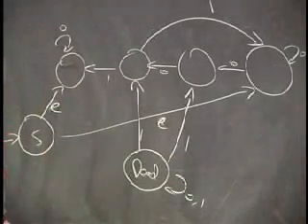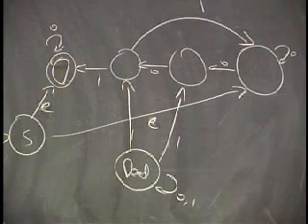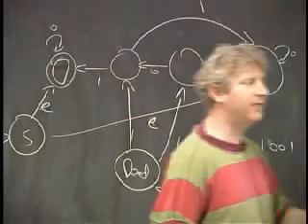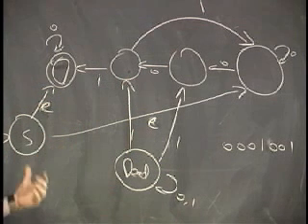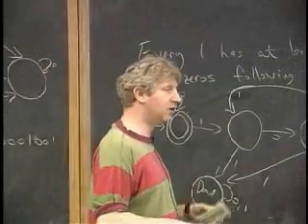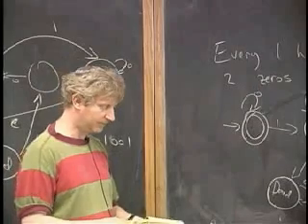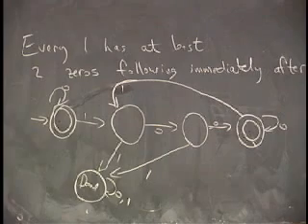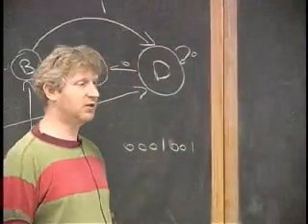Lecture 2 - Closure and Nondeterminism (Part 4/9)